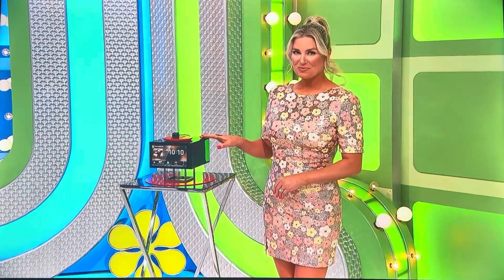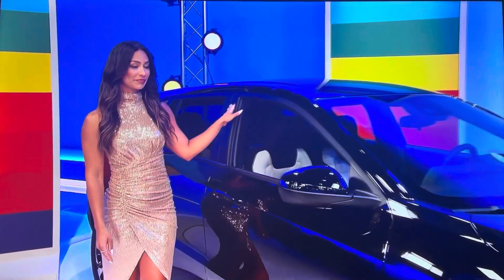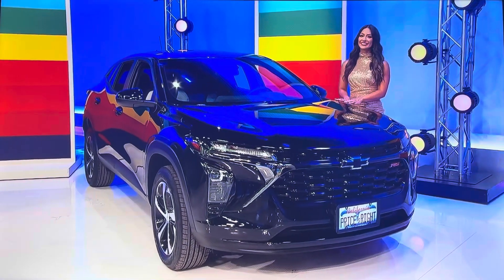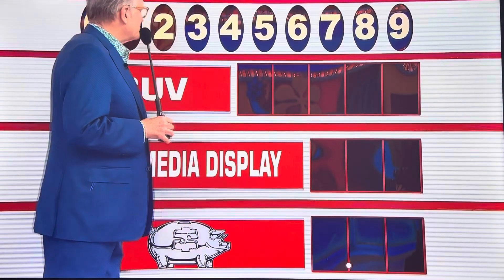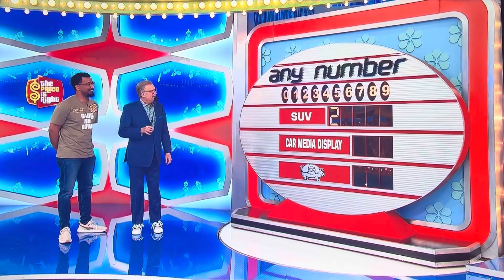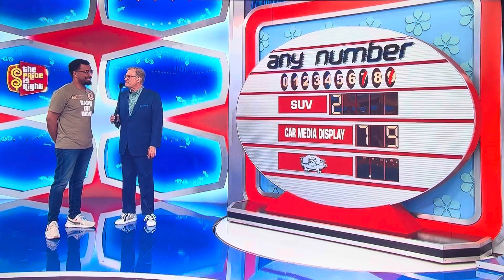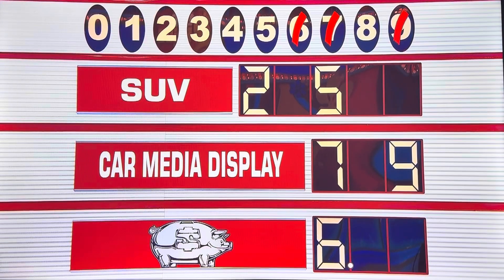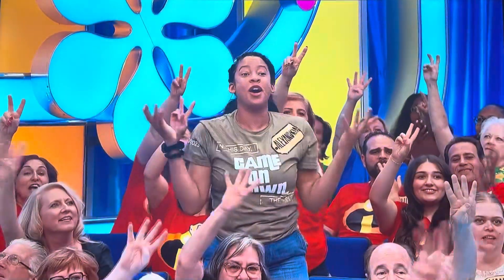The Price is Right | Any Number | 9/24/2024